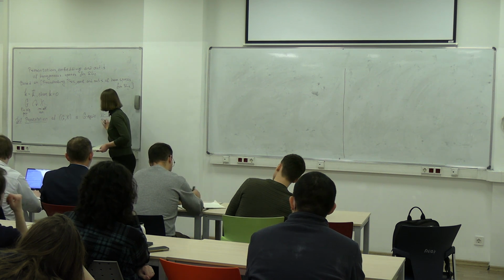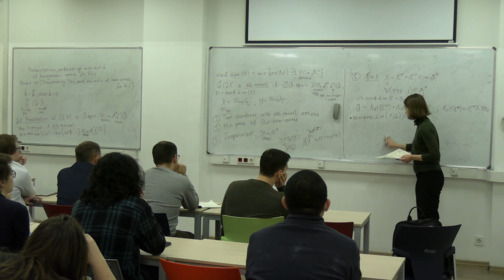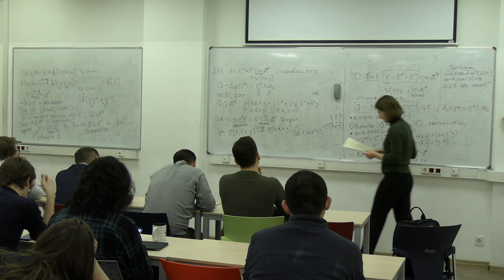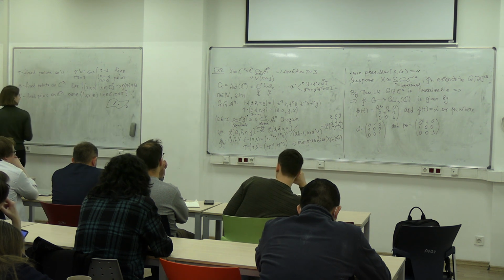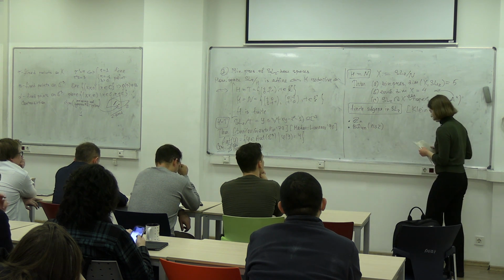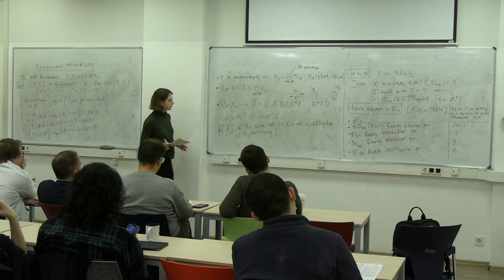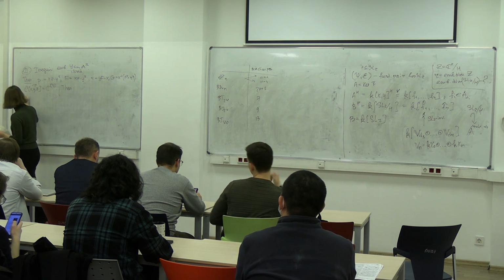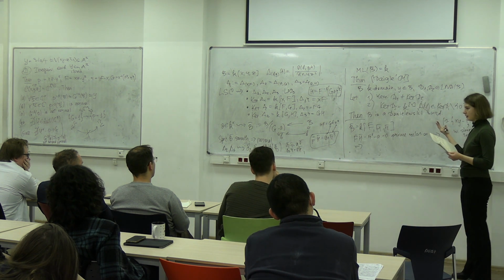Veronika Kikteva. Presentations, embeddings and automorphisms of homogeneous spaces for SL_2(k)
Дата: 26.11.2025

Докладчик: Veronika Kikteva

Тема: Presentations, embeddings and automorphisms of homogeneous spaces for SL_2(k)

Аннотация: Let k be an algebraically closed field of characteristic zero and G be a linear algebraic k-group. It is well known that every affine G-variety admits a G-equivariant closed embedding into a finite-dimensional G-module. Such an embedding is a presentation of the G-variety, and a presentation is called minimal if the dimension of the corresponding G-module is minimal. The problem of finding a minimal presentation generalizes the problem of determining whether a group action on affine space is linearizable.
We discuss a minimal presentation for each homogeneous space of SL_2(k). Of particular interest are the surfaces Y = SL_2(k)/T and X=SL_2(k)/N, where T is the one-dimensional torus and N is its normalizer.
In the previous talk, it was shown that the minimal presentation of X has dimension 5, while the embedding dimension of X is 4, and there exists no closed SL_2(k)-equivariant embedding of X into A^4. Thus, the SL_2(k)-action on X is absolutely nonextendable to A^4. In addition, X is noncancelative, that is, there exists a surface X′ such that X×A^1 is isomorphic to X×A^1 and X is not isomorphic to X′. We consider two other examples of surfaces with absolutely nonextendable group actions.
This talk is based on the work [Gene Freudenburg. Presentations, embeddings and automorphisms of homogeneous spaces for SL_2(C). arXiv:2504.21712].